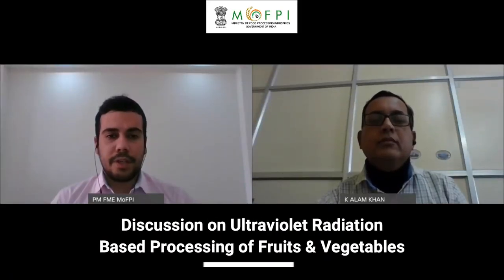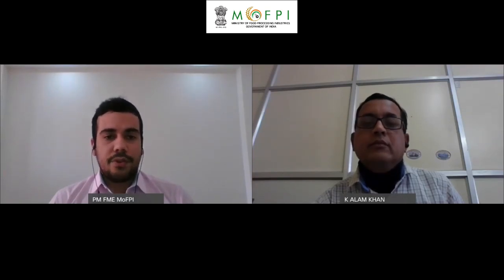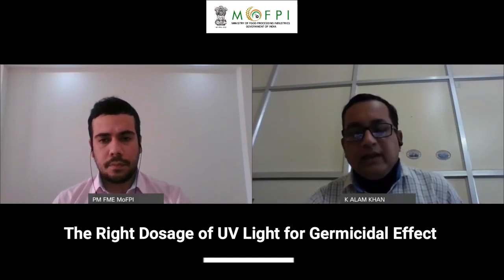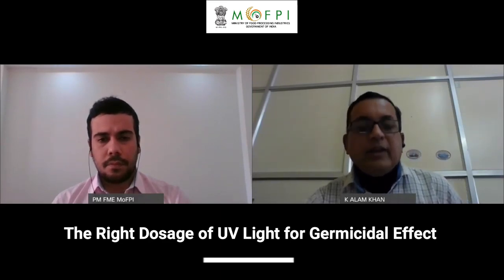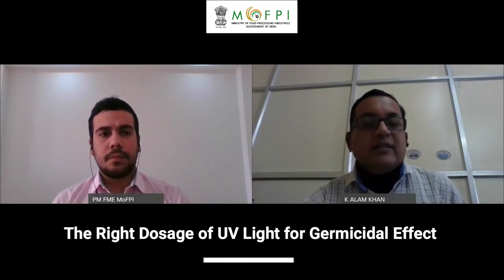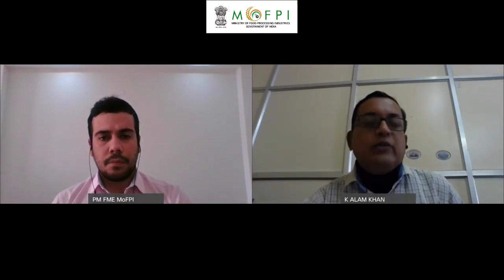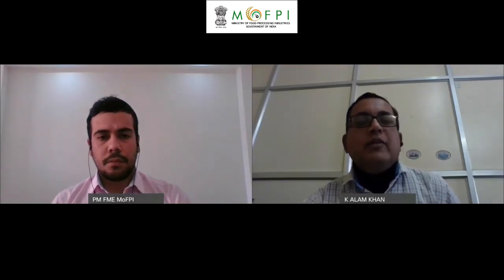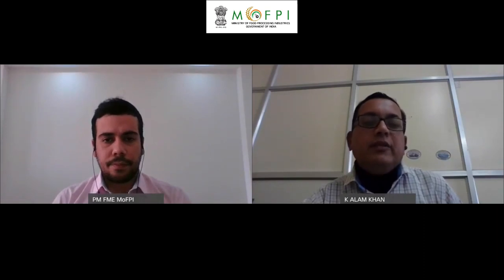In Conversation: Ultraviolet Radiation Based Processing of Fruits and Vegetables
In Conversation is the interview section of the PM-FME Scheme E-Newsletter. In this edition of In Conversation, we spoke to Dr. Khursheed Alam Khan. Dr Khan is presently working as an Assistant Professor at the College of Horticulture, Mandsaur, Rajmata Vijayaraje Scindia Agriculture University (RVSKVV), Gwalior, Madhya Pradesh, India. He has acquired proficiency in the field of food processing through his experience in food industry, research, and teaching by working at national and international level for more than 16 years. He is also working as member of the State Level Technical Institution (SLTI) committee for the Pradhan Mantri Formalisation of Micro Food processing enterprises Scheme (PM-FME Scheme) for Horticulture and Food Processing Department, Govt. of Madhya Pradesh.

Timestamps:
(00:44-02:29) The ultraviolet treatment process
(02:30-04:48) The right dosage of UV light that has germicidal effect
(04:49-06:03) Mechanism of UV light generation
(06:04-07:52) Application of UV radiation in food processing